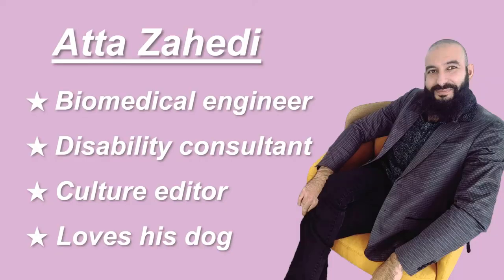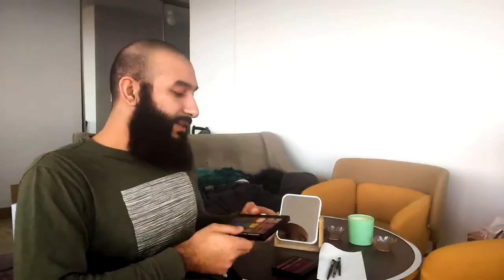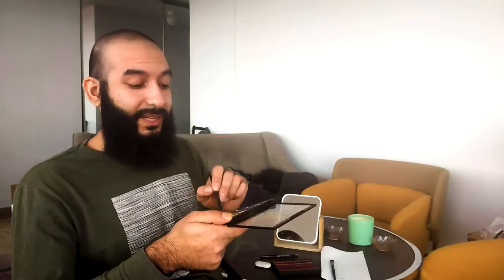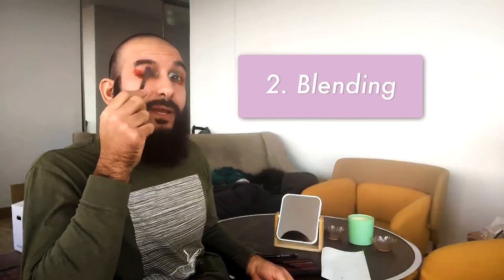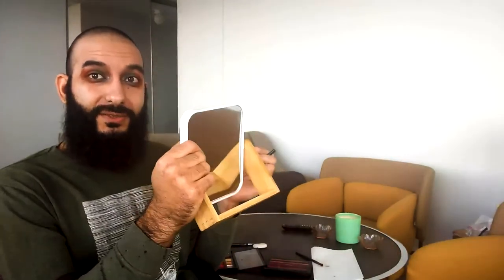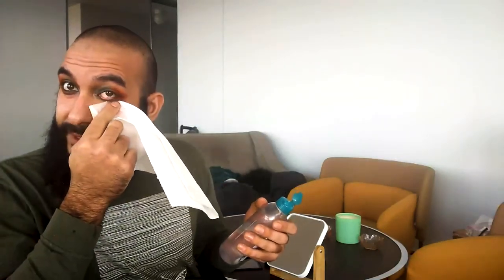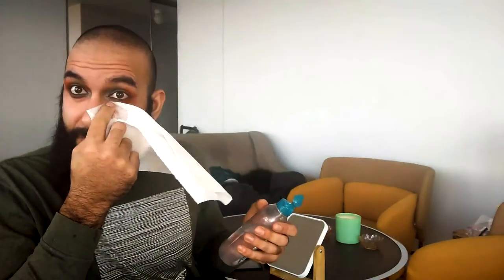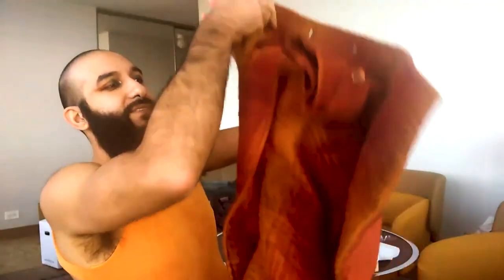Atta Zahedi’s Guide to The Perfect Going-Out Makeup Look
In the second episode of our exclusive beauty series, we had the honor to follow our culture editor, Atta Zahedi, and peak into his favorite makeup look for going out for the day. Zahedi discusses what his favorite color, orange, means to him, how he’s been able to connect more with his community, his favorite tips for applying makeup for disabled people, and more!

Special thanks to our video editor, Raphaël Nepveu!